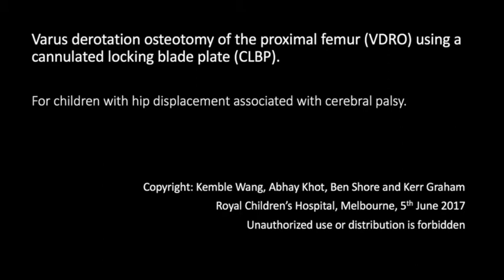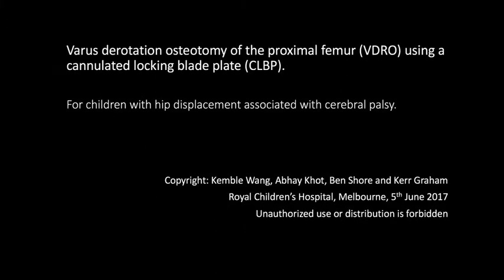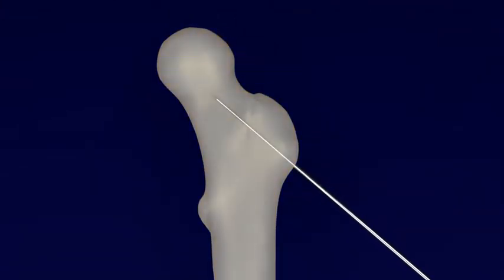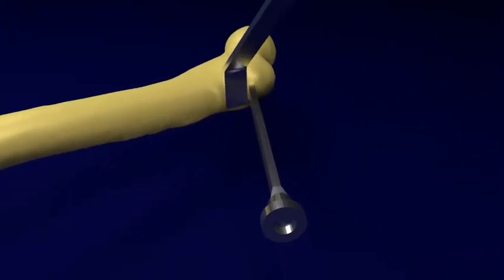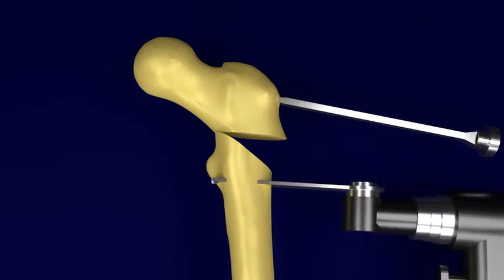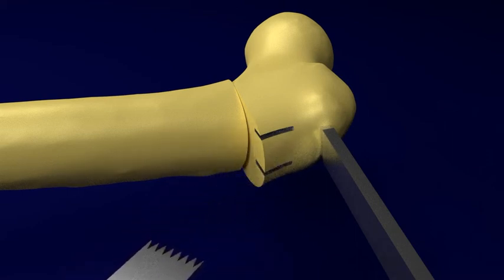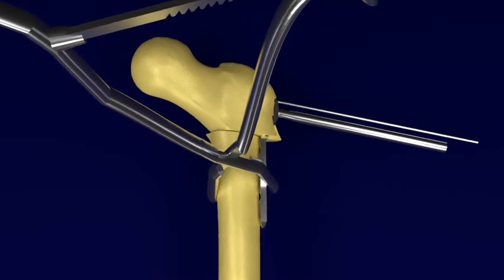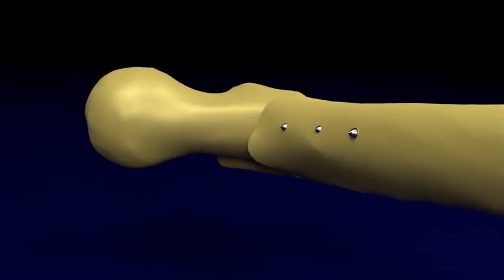Management of Moderate to Severe Hip Displacement in Nonambulatory Children with Cerebral Palsy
Spastic hip displacement is the second most common musculoskeletal deformity in children with cerebral palsy, after equinus of the ankle.

Population-based studies have shown that hip displacement affects approximately one-third of children with cerebral palsy and is directly related to limitations in gross motor function, as measured by the Gross Motor Function Classification System (GMFCS).

Children with cerebral palsy have both increased femoral-neck anteversion and neck-shaft angle, with nonambulatory children having the greatest increases from normal.

Isolated soft-tissue surgical procedures for the treatment of progressive hip displacement in nonambulatory children with cerebral palsy are unlikely to be successful as a definitive treatment. However, appropriate lengthening of the hip adductors and flexors can delay the timing of osseous reconstruction to a more appropriate age and stage in the child’s development, which may be advantageous.

An osseous reconstructive surgical procedure in nonambulatory children with cerebral palsy is often necessary; consider age, bilaterality, and combined femoral and pelvic procedures when planning operative intervention.

A morphologically well-developed hip is usually pain-free; facilitates comfortable sitting and transfers and ease of care for those who require assistance with personal hygiene; and contributes to higher levels of health-related quality of life.